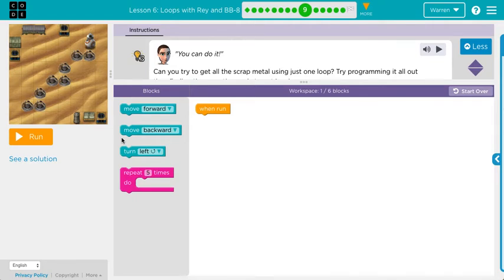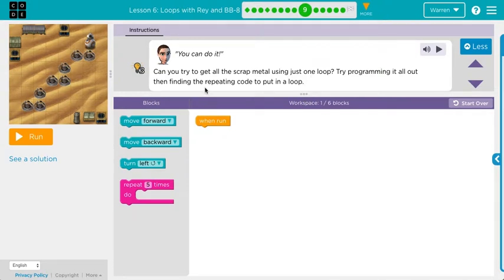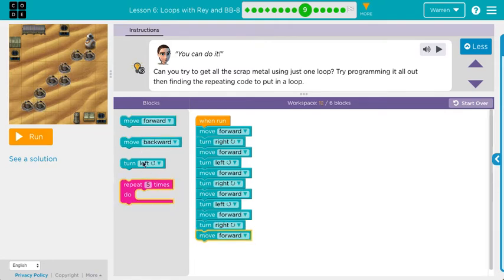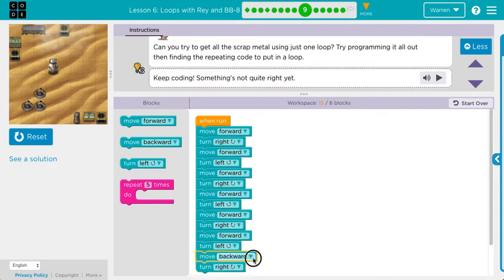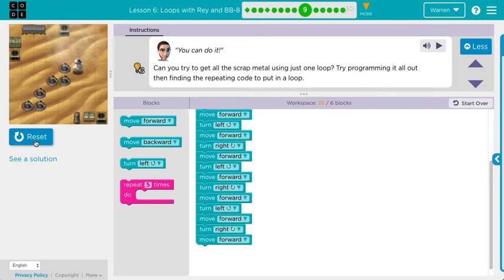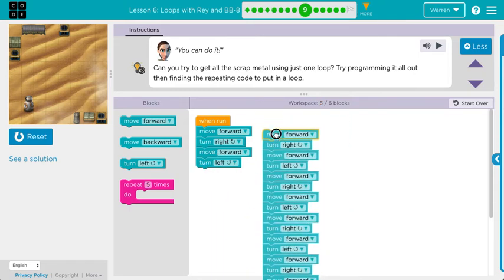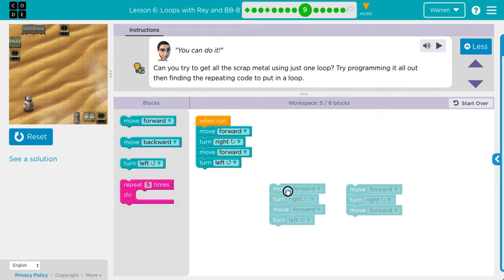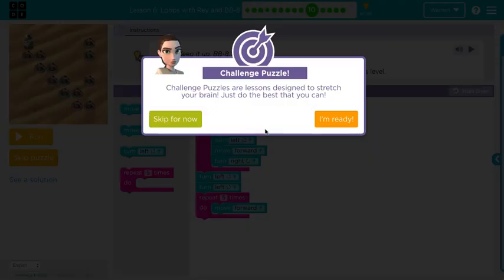Lesson 6: Loops with Rey and BB-8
This video shows how to use repeat blocks to make your code neater and quicker